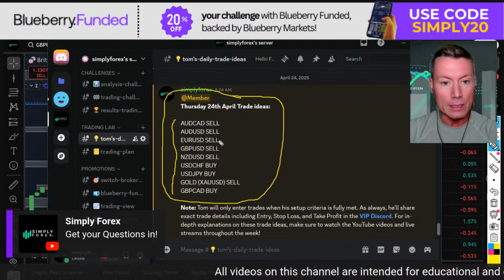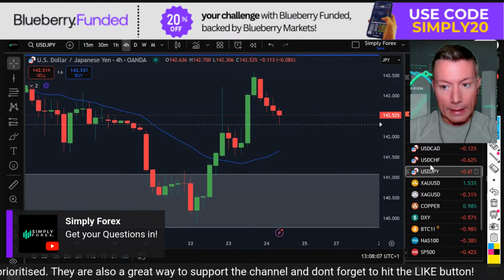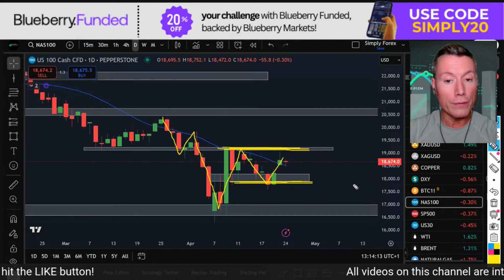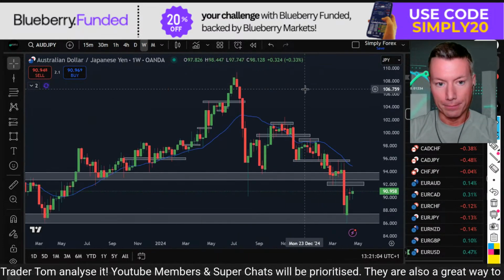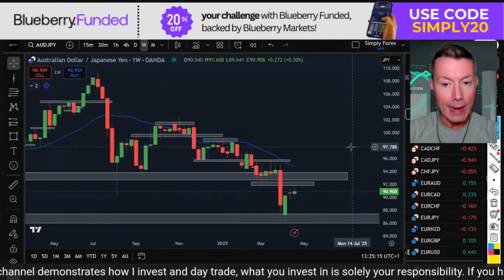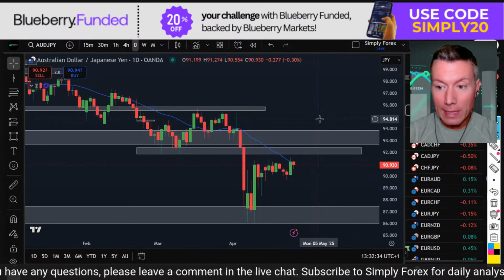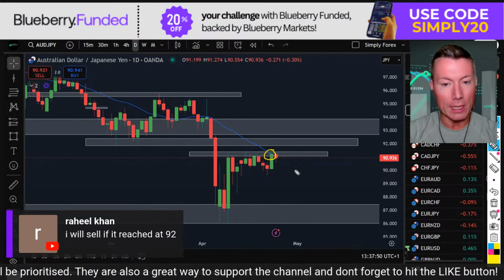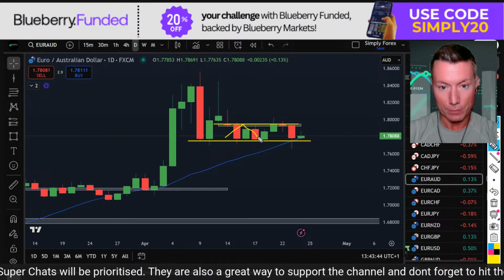🔴 Live Forex Trading & Breaking News – Analysis in Real Time!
Unlock Your Trading Potential with Blueberry Funded! 🚀

💡 Why Join?

Scale up to $2,000,000 simulated capital as a Blueberry Funded trader. Find your trading edge with the prop firm backed by a world leading broker.

- Get funded to trade with zero capital risk
- Trustcore via Truspilot of 4.2
- Award winning customer support.

Save 20% on your challenge fees with our code: SIMPLY20
Use our link to support Simply Forex:
🔗 Get Funded Today!
Join Now and Save 20%!

Trade With Us on Discord!
Grow with a thriving trader community.